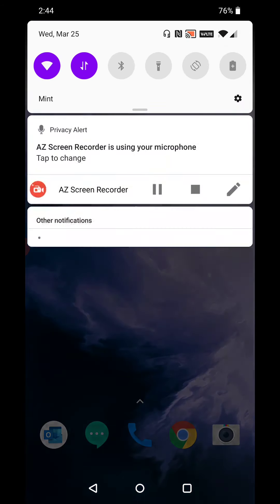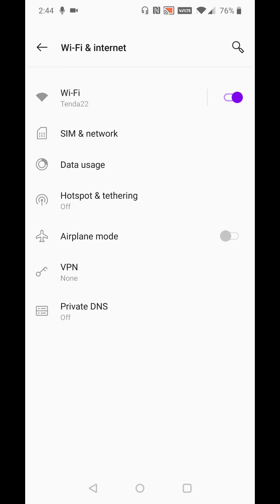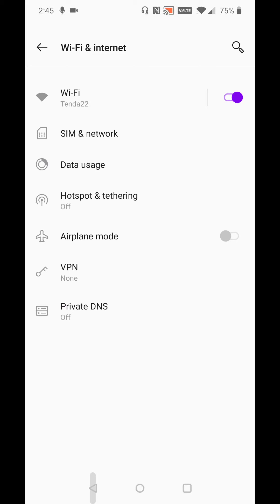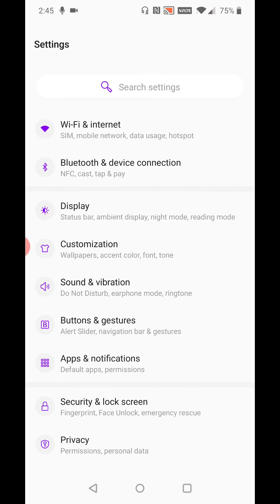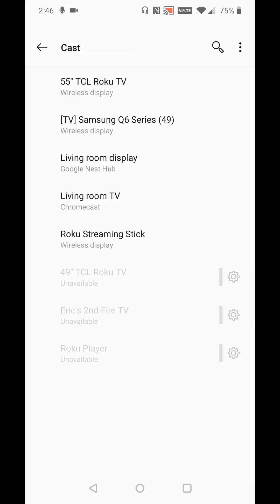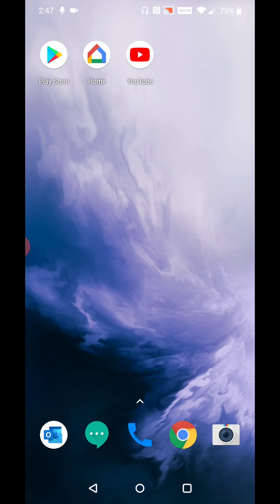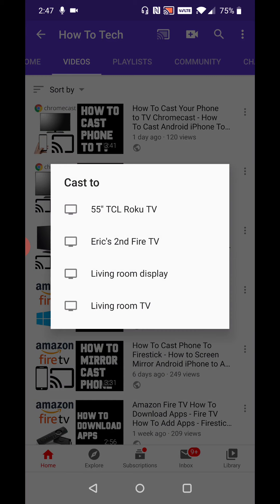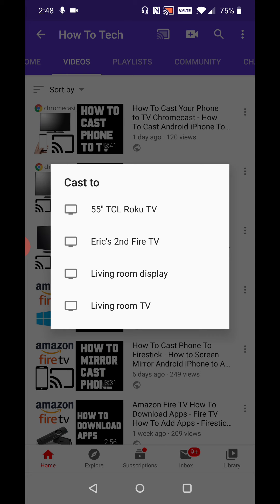How To Cast Phone to TV - How To Cast Your Phone To Your TV - Screen Mirror Android iPhone to TV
iPhone/iPad Can't Cast to Fire TV

In this video I walk through the step by step guide tutorial instructions on how to screen mirror cast from your Smartphone Android iPhone Phone to your smart TV such as Amazon Fire TV Stick, firestick, chromecast, nvidia shield, roku tv. I hope this guide was helpful.